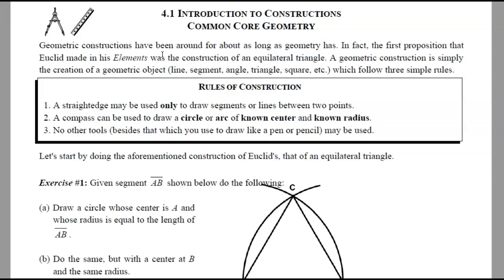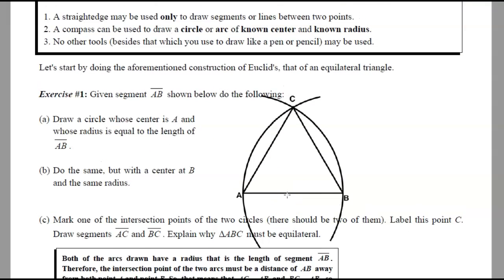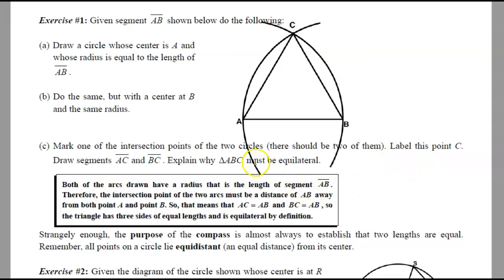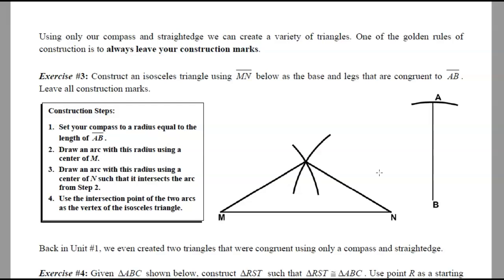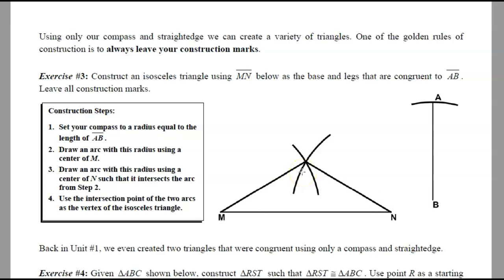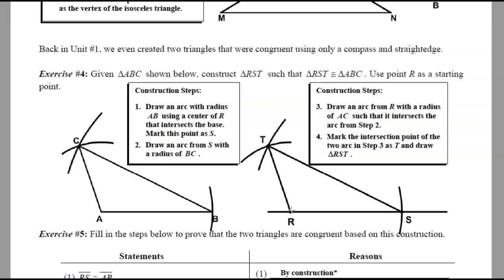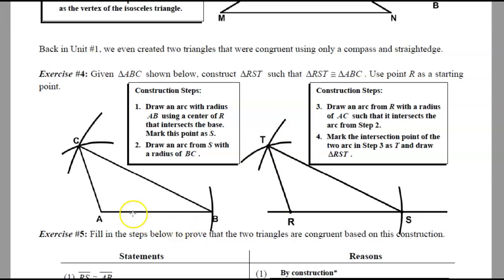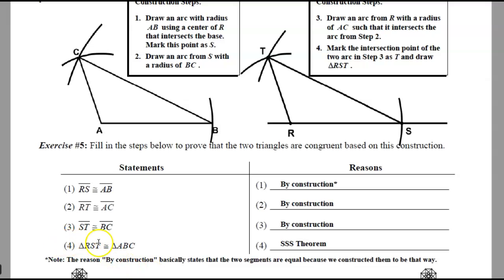Lesson 4.1 Intro to Constructions